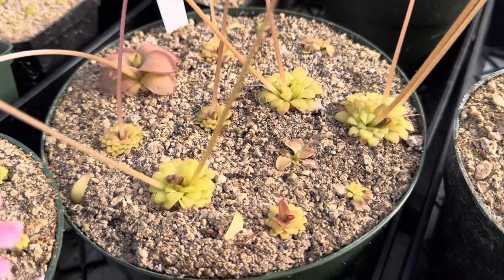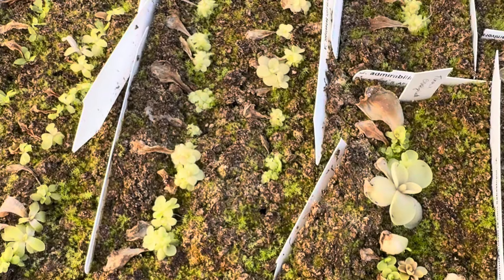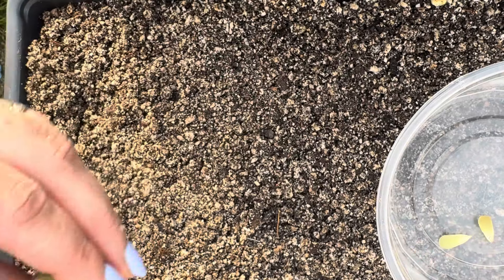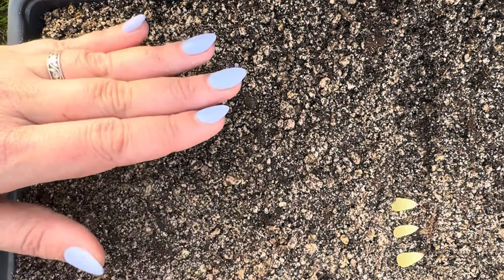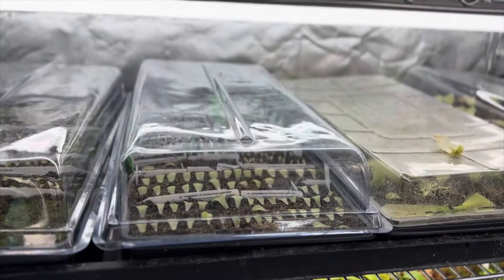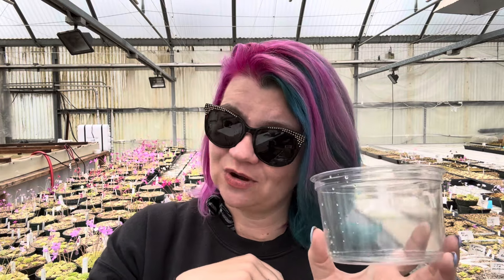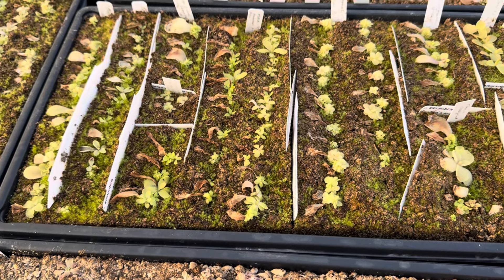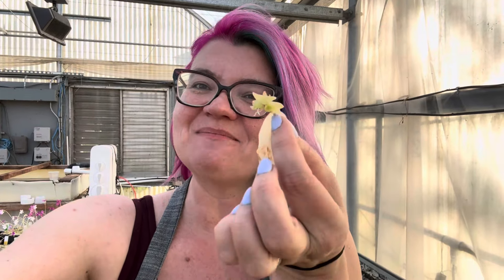How to Make Pinguicula from Leaf Pullings (it’s easy and fun!)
Pinguicula can be easily propagated from leaf pullings, like succulents! Let’s take a look at how we do it in this video